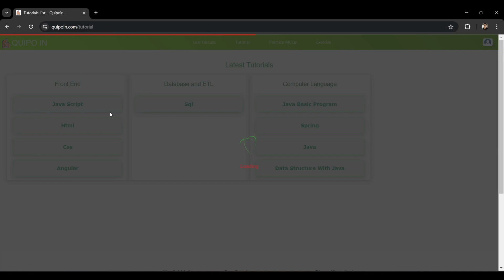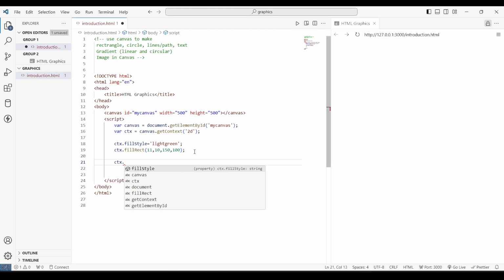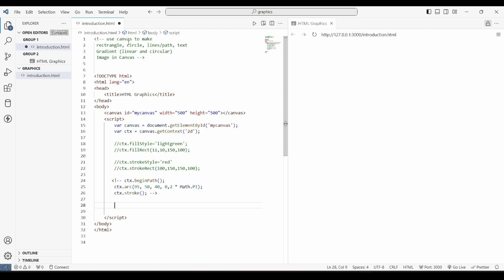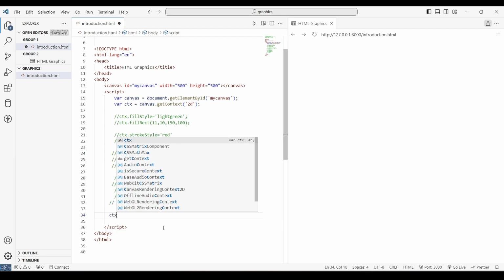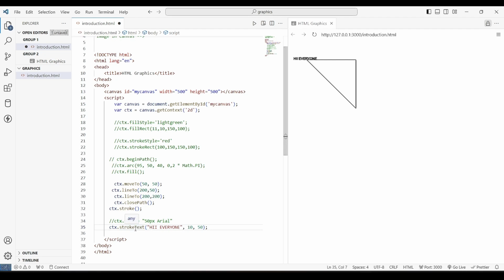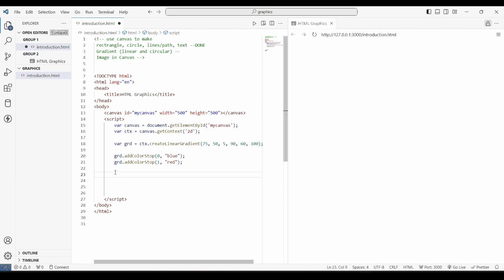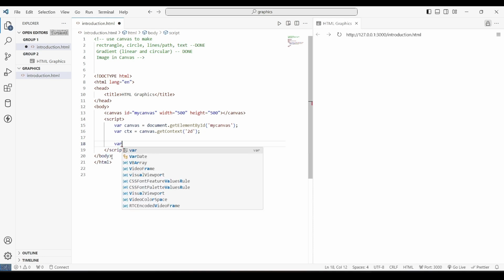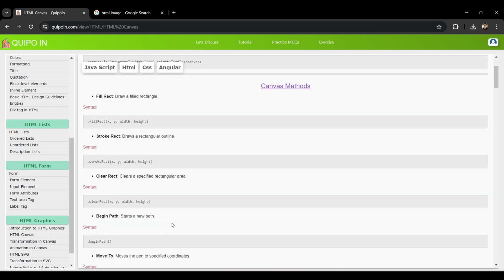HTML GRAPHICS - Operation and Methods in Html : CANVAS CH-02 HTML Tutorial | QuipoIn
In this video HTML Canvas Operators and Methods Explained!
Unlock the full potential of HTML5 Canvas in this comprehensive tutorial! In this video, we'll dive deep into the world of Canvas operators and methods, showing you how to create stunning graphics and animations right in your web browser.

What You'll Learn:

 Introduction to HTML Canvas: Understanding the basic setup and structure.
Drawing Shapes and Paths: How to draw rectangles, circles, lines, and complex paths.
Canvas Methods: A detailed look at methods like fill(), stroke(), beginPath(), closePath(), and more.

Working with Colors and Styles: Applying colors, gradients, and patterns.
Text on Canvas: Drawing and styling text.